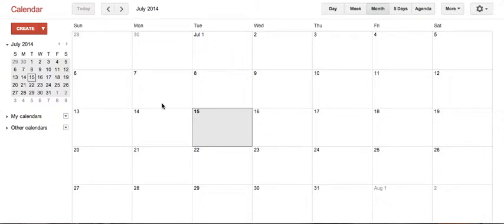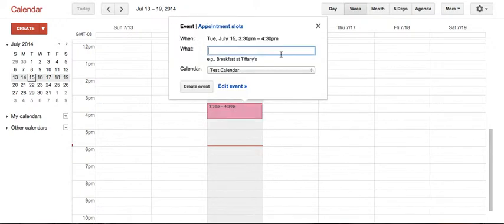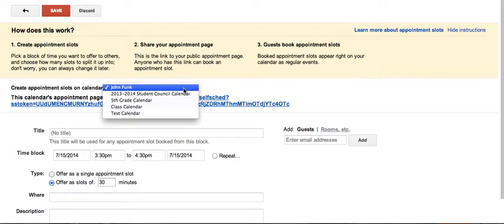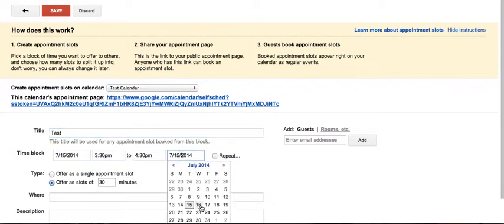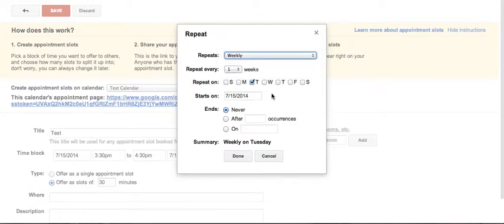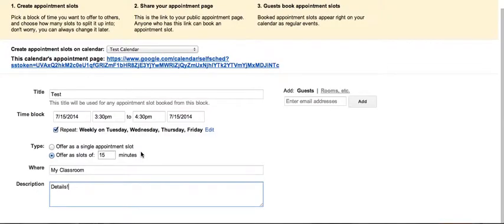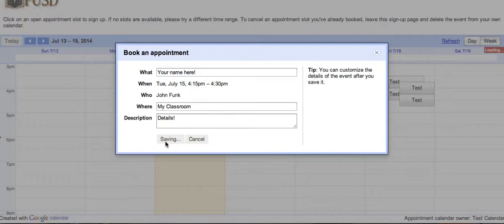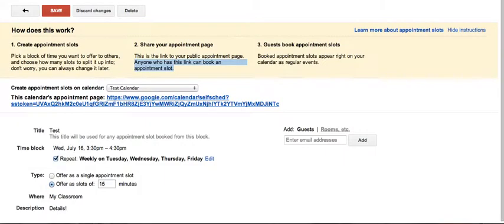Appointments in Google Calendar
Here's how to make appointment slots in Google Calendar. Note that the feature was discontinued for the general public and you must use a suite such as GAFE or GAFB to access it.